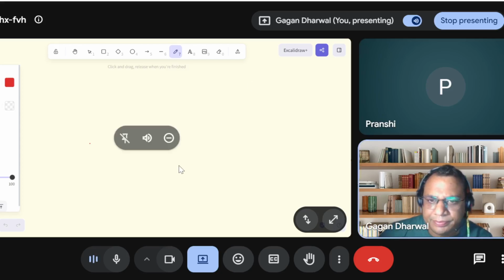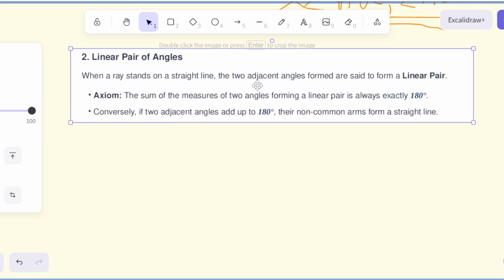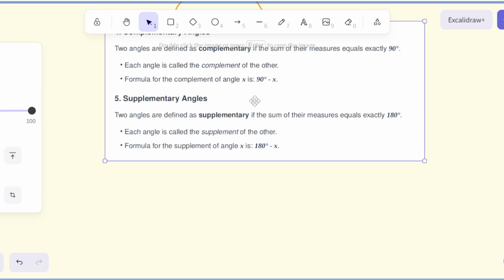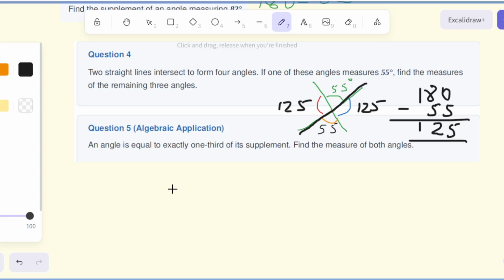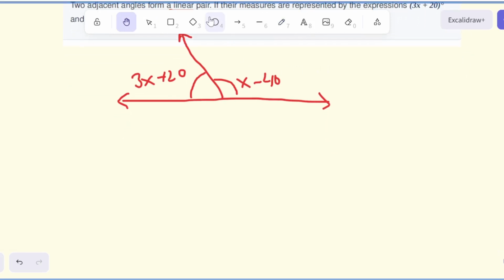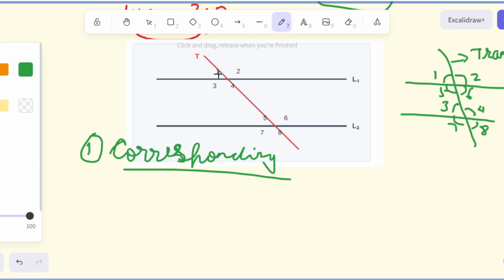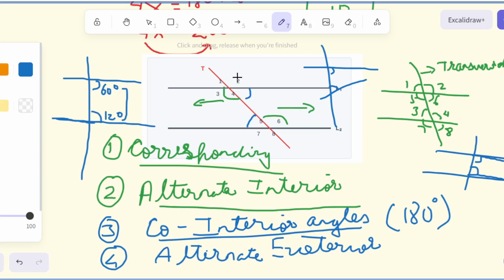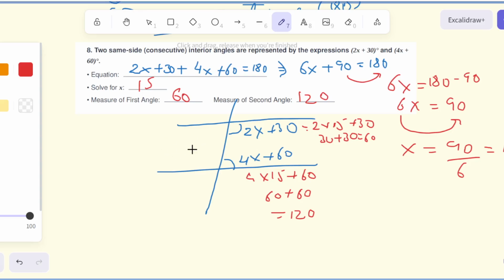Types of Angles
Complementary Angles
Supplementary Angles
Vertically Opposite Angles
Adjacent Angles
Linear Pair Angles
Corresponding Angles
Co-interior Angles